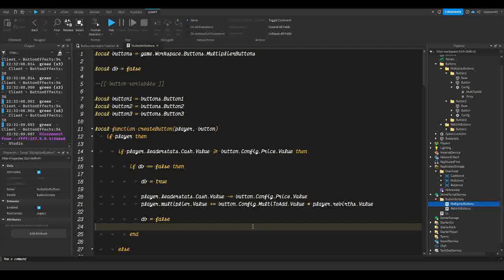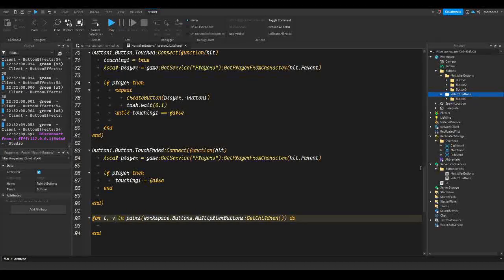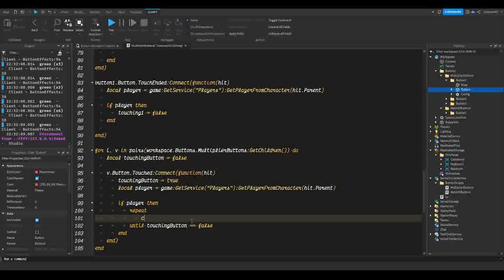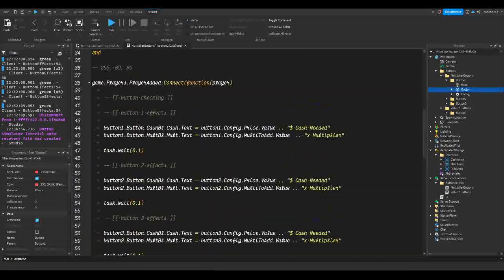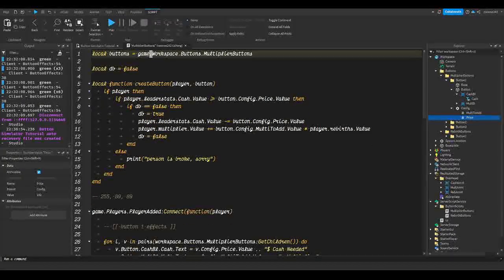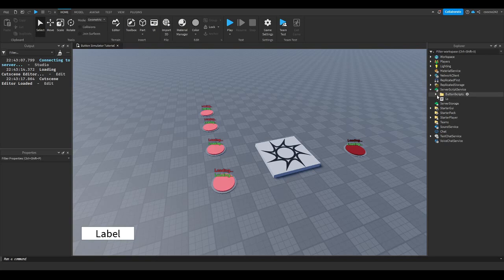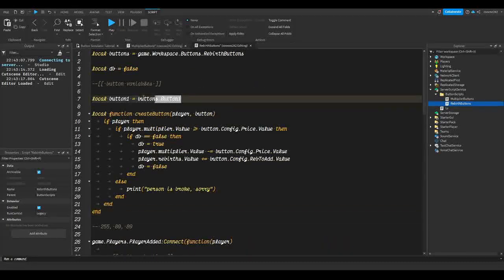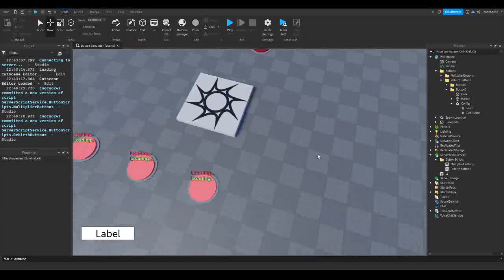How to make a game like Button Simulator | Cleaning Up the System | Roblox Studio [P7]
If you want to see the final product I have published the game that I'm working on in this series

《  ⊳ - Media -  ⊲ 》
⊳ Discords: ⊲